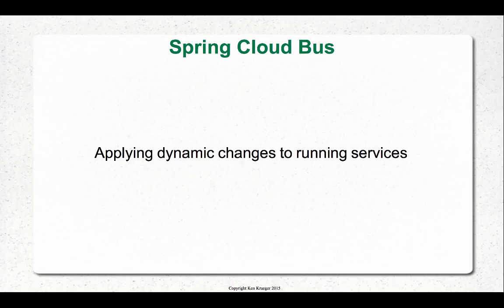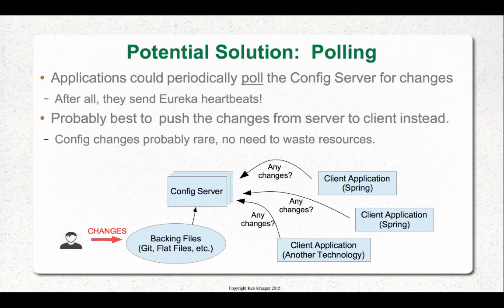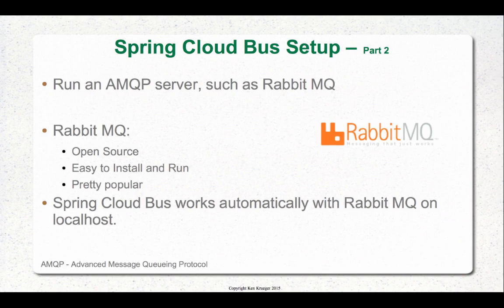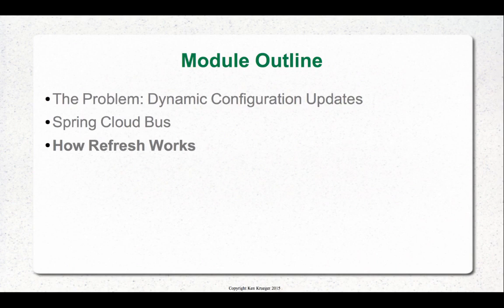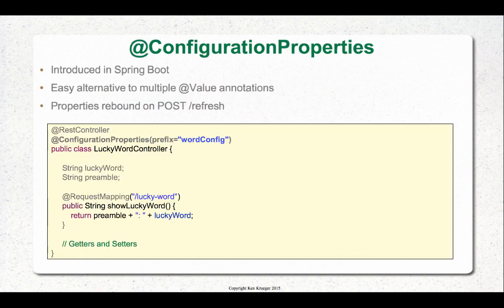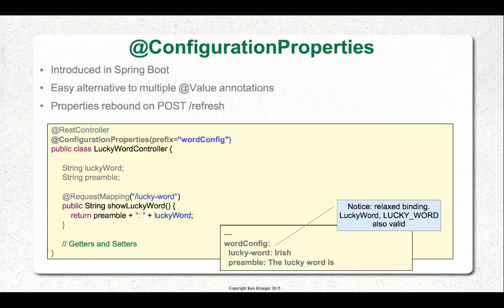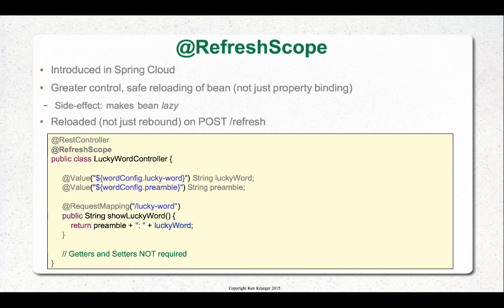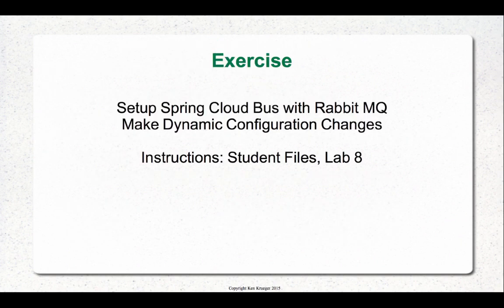023 Spring Cloud Bus Dynamic Configuration Changes